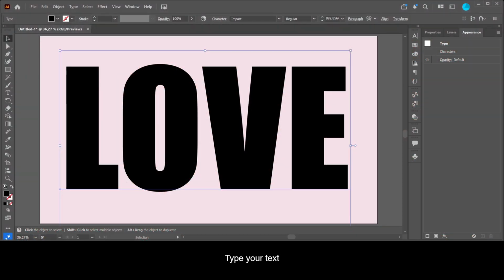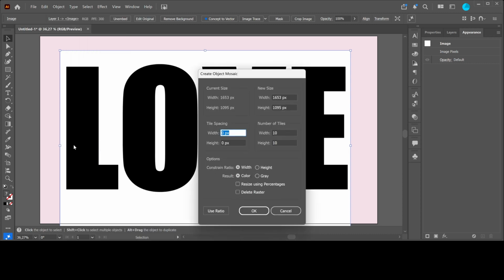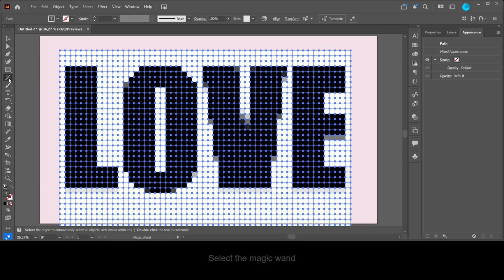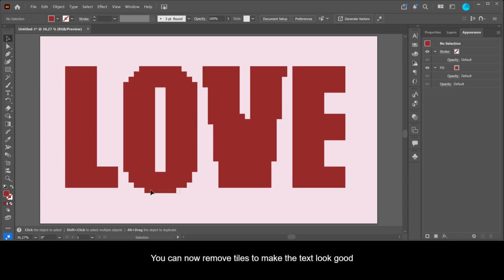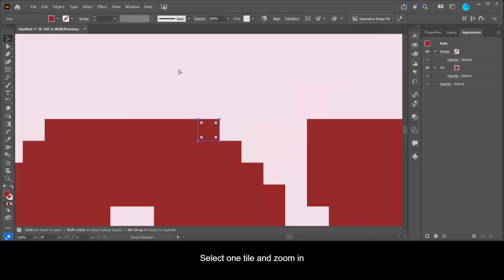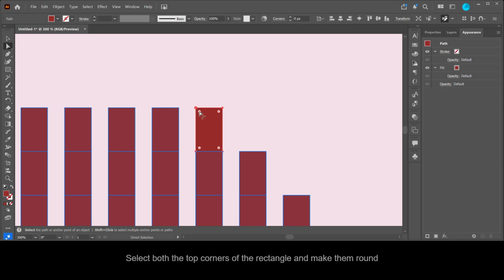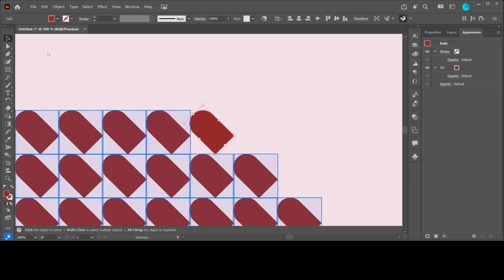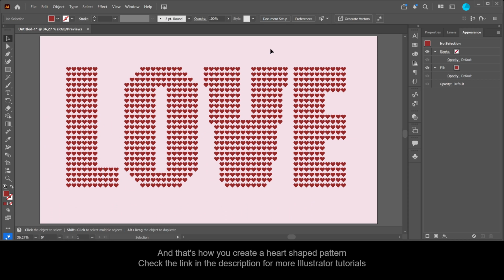Create a Heart Shaped Text Pattern | ILLUSTRATOR TUTORIAL - TEXT EFFECT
Learn how to create a heart shaped pattern text effect in Adobe Illustrator 2026 in this step-by-step tutorial!

In this Adobe Illustrator text effect tutorial, you’ll learn how to turn text into a creative heart shaped pattern design using Illustrator tools like Rasterize, Object Mosaic, and Global Edit.

What you’ll learn in this Illustrator tutorial:
✔️ Rasterize text
✔️ Create a mosaic grid from text
✔️ Add and remove tiles to refine your design
✔️ Use Global Edit to transform squares into hearts
✔️ Create unique typography and pattern text effects